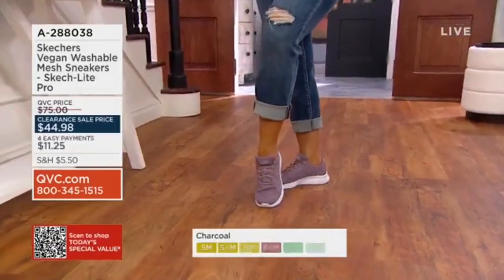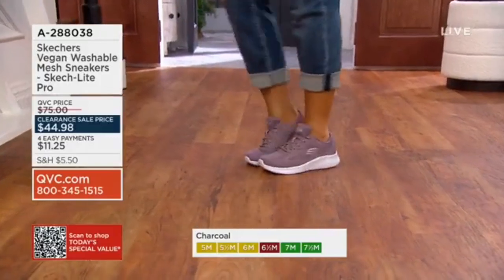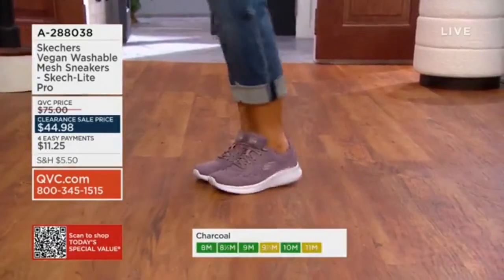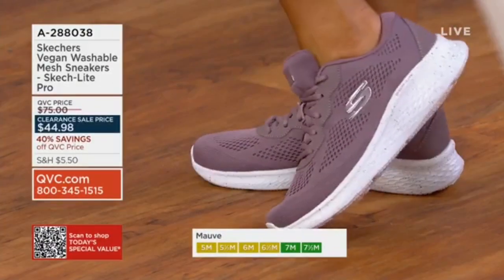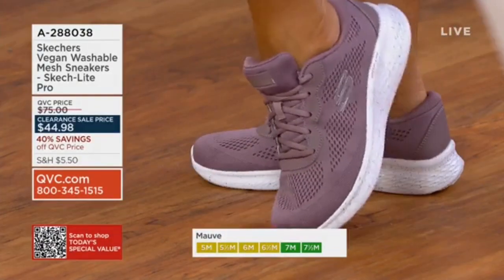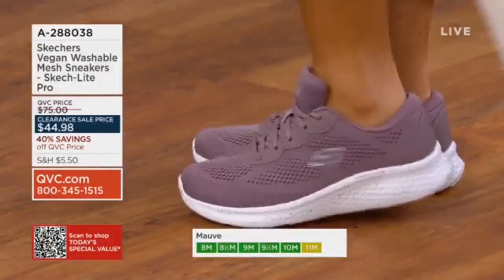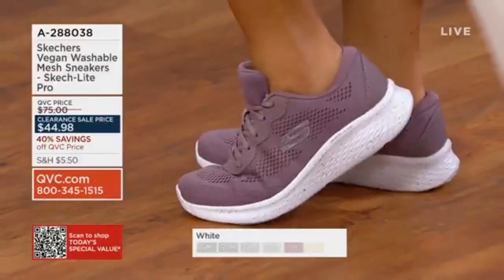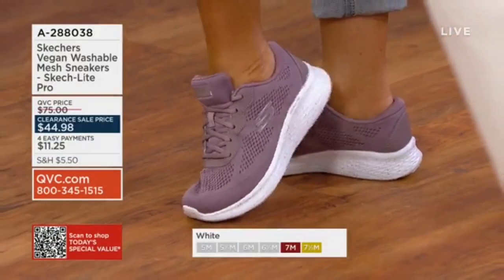Skechers Vegan Washable Mesh Sneakers - Skech-Lite Pro in Mauve - Interlude earlier today